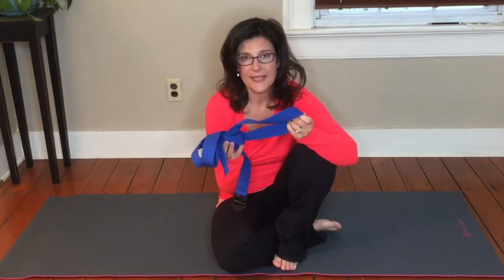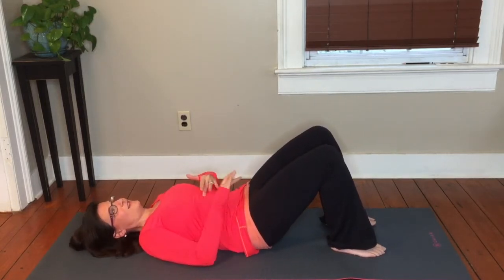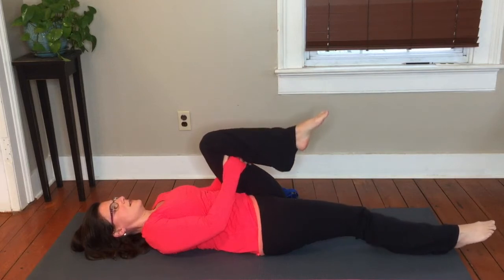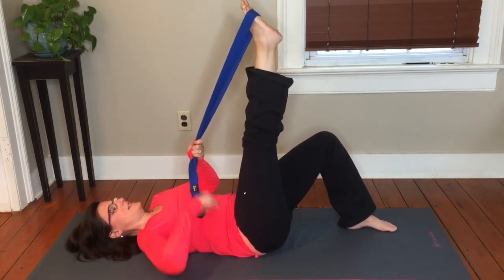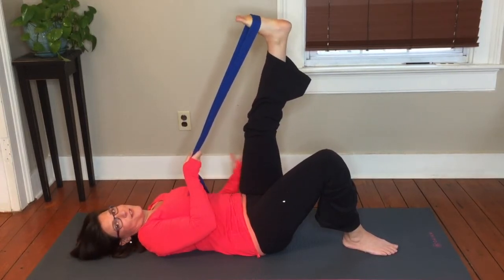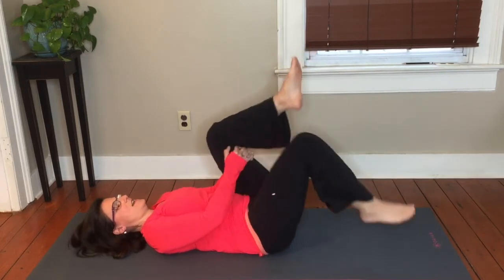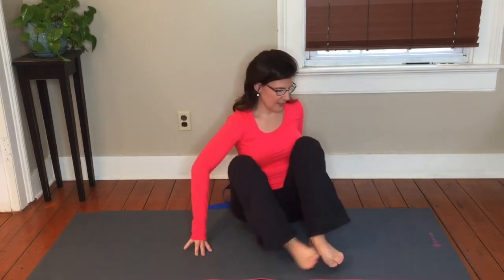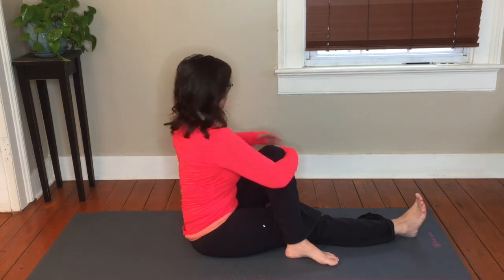Pilates-Inspired Stretches to Help Alleviate Sciatic Pain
In this video I teach you special stretches and exercises designed to help with sciatica pain.  It's also good for other minor back and hip pain.  Please consult with your doctor before you try any of these exercises.

If you'd like to join my weekly email list, please sign up

If you'd like to try my online members club, your first two weeks are free